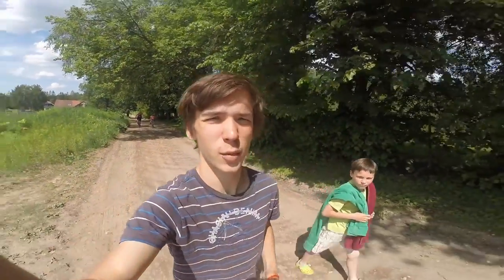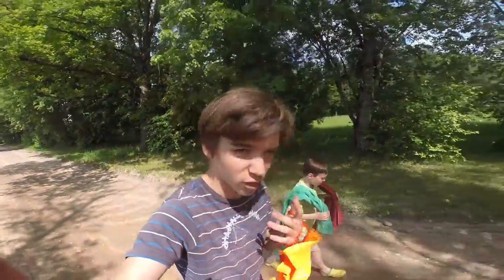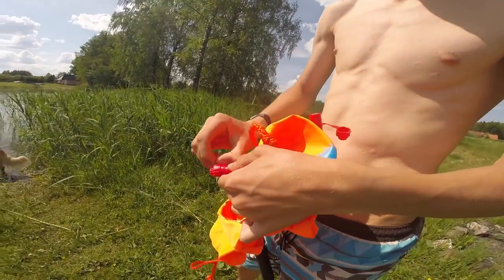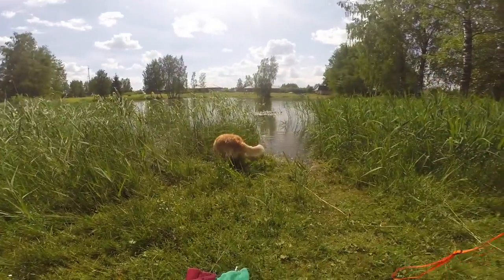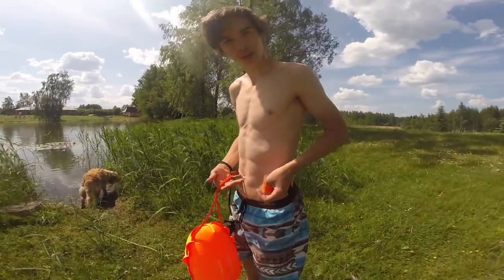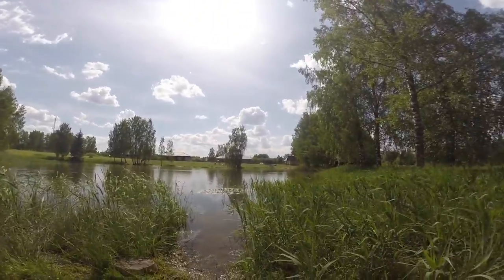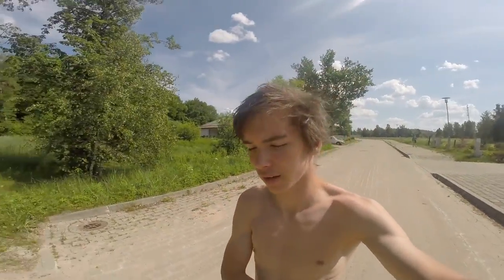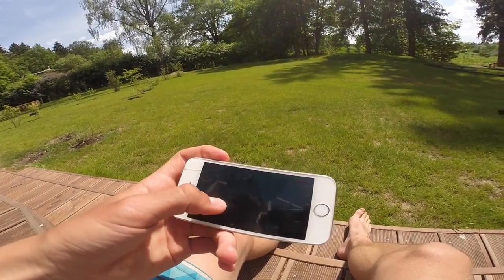Crystal Clear Water [ Summer Vlog #1 ]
Thanks ya'll for wtahcing first summer vlog.
I will recod more vlogs, when I will do something intresting, because this was not that intresting :(